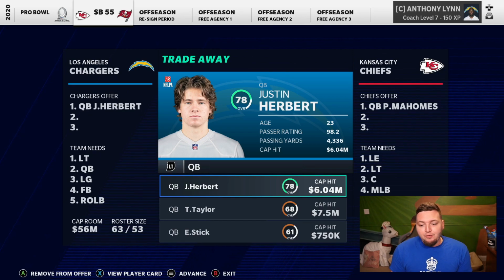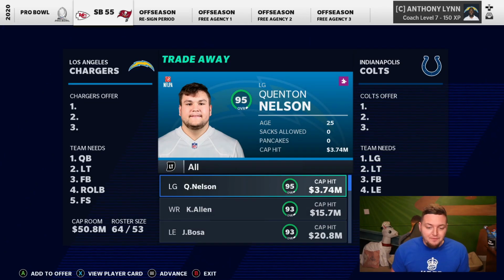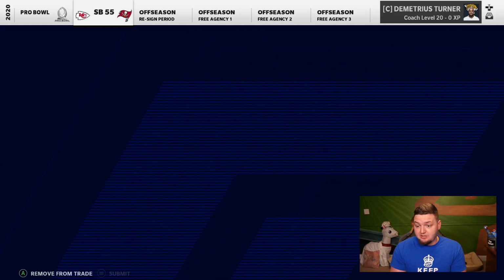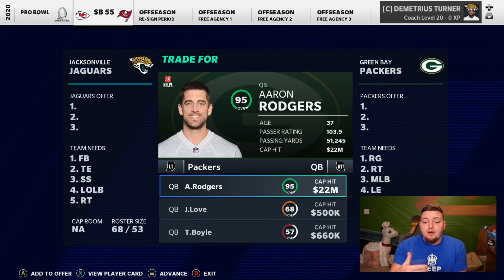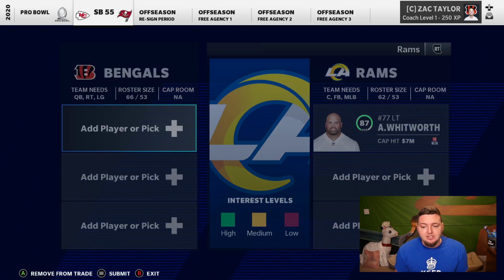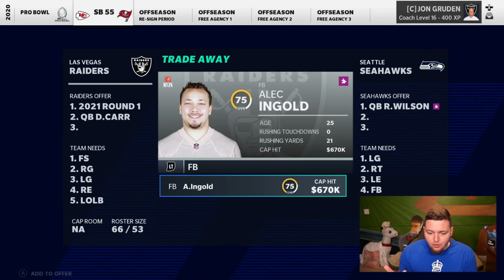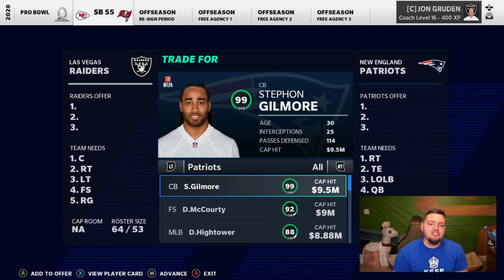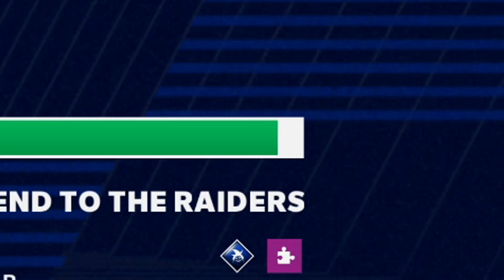Insane NFL Trades with Madden's NEW Trading System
EA Sports released a HUGE Madden 21 Franchise Update with BRAND NEW TRADE LOGIC, which we use to complete HUGE NFL Blockbuster Trades!